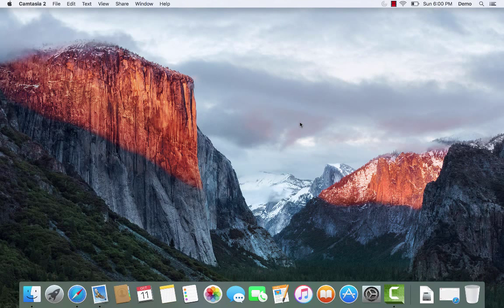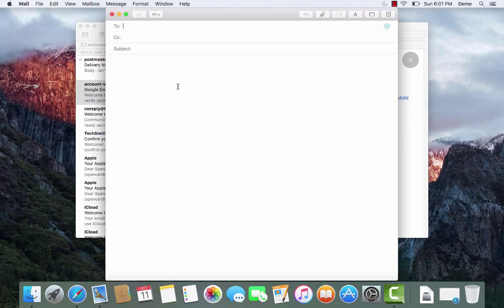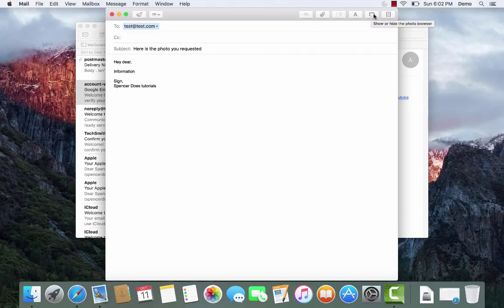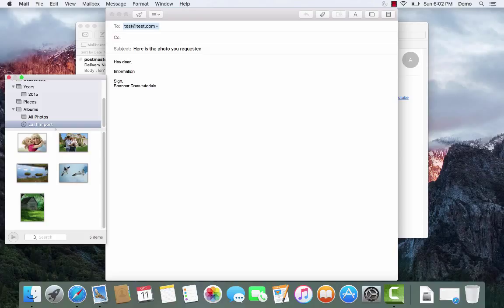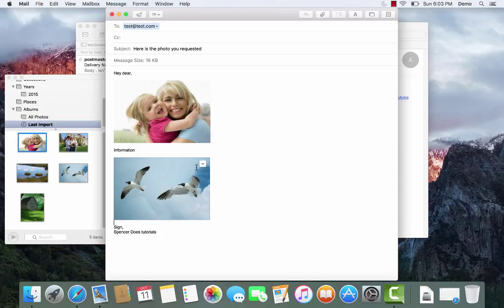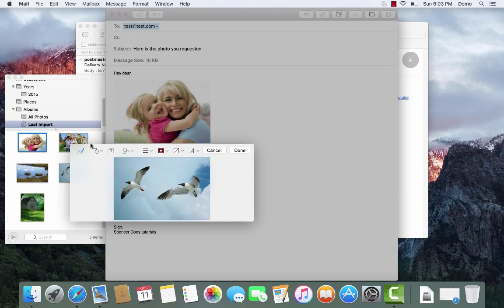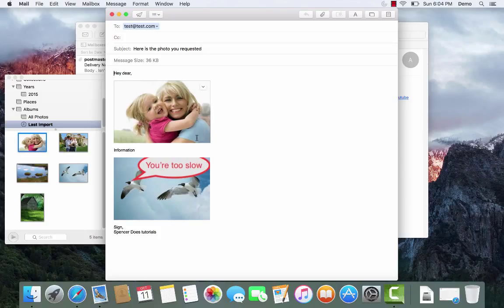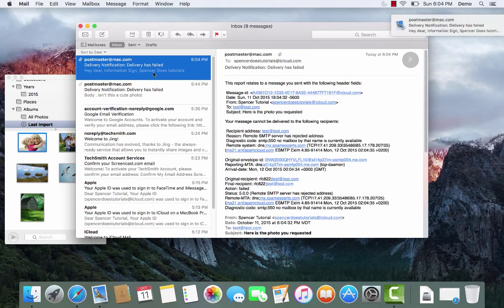How to email photos and use markup on a mac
This tutorial covers how to send a photo using Apple's Mail app.  It also covers how to use markup to edit photos that you are sending in your email.